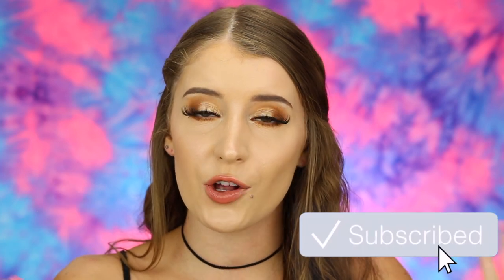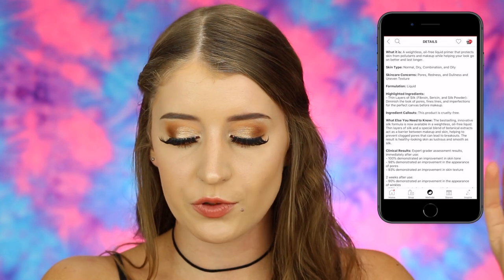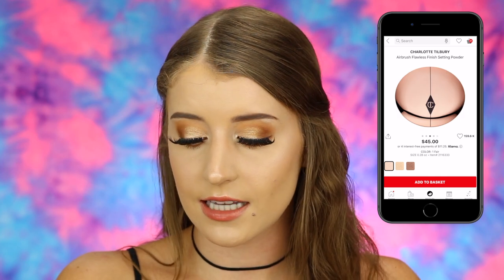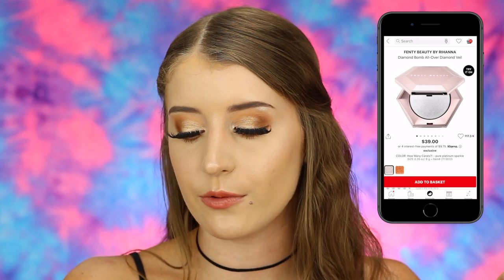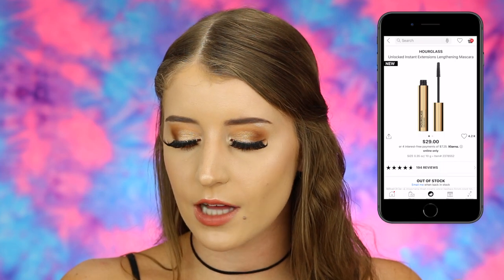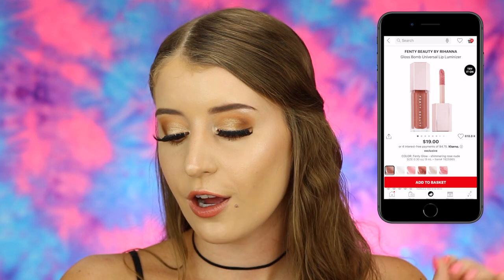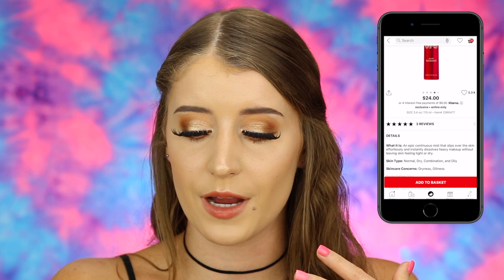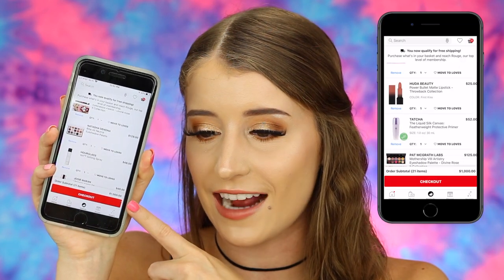WHAT'S IN MY $1,000 SEPHORA FANTASY BASKET?! 🤑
Hi Everyone! In today's video I am going to be doing the What's In My $1,000 Sephora Fantasy Basket Tag! I hope you all enjoy today's video!